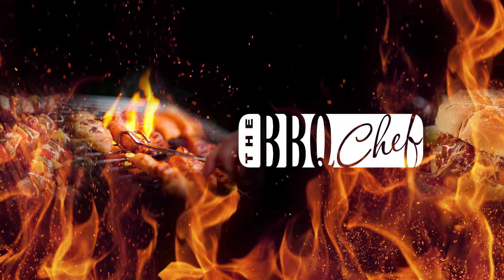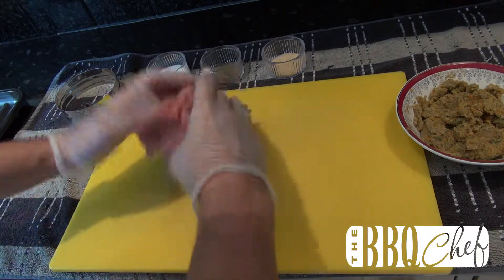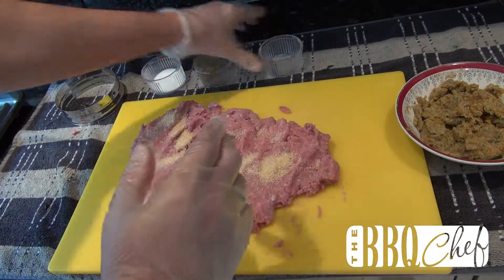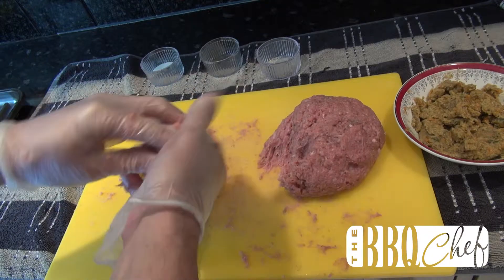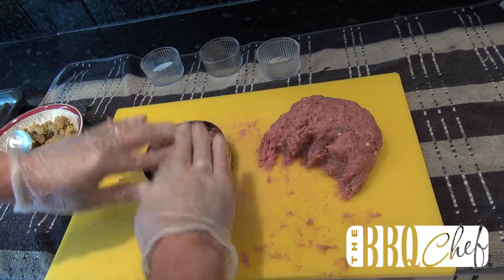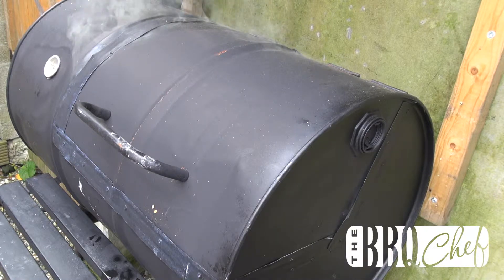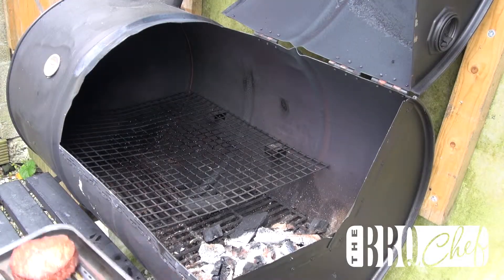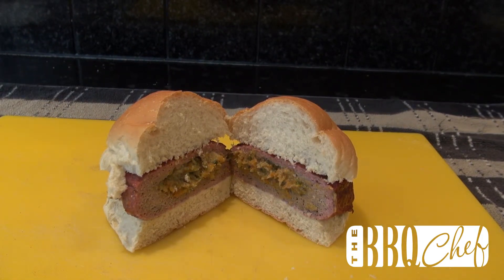Smoked Turkey and Stuffing Burger The BBQ Chef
Want to make a succulent turkey burger filled with Sage & onion stuffing? we'll show you how.